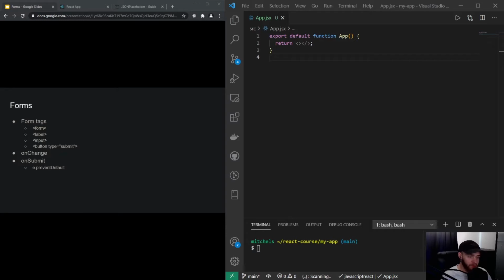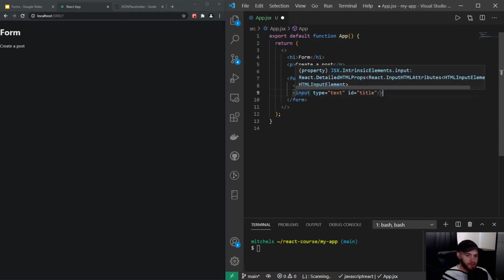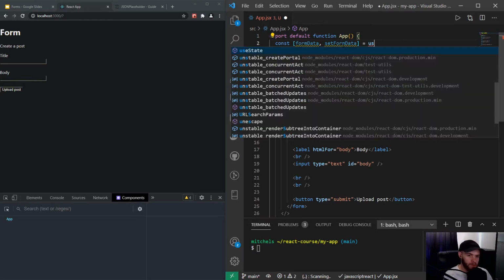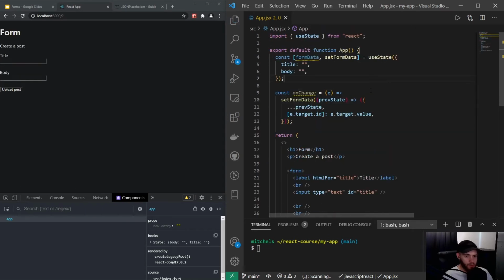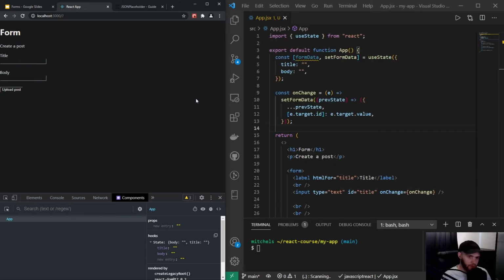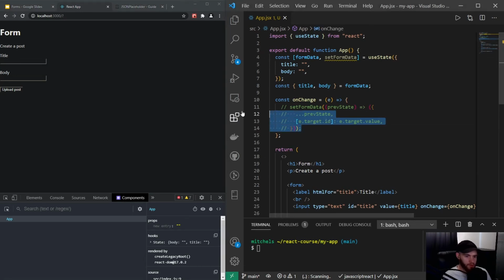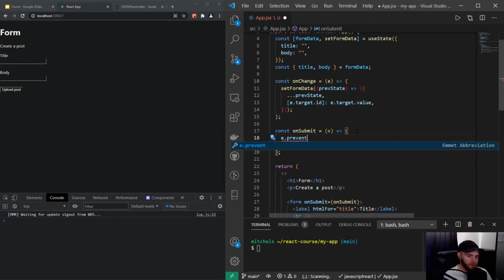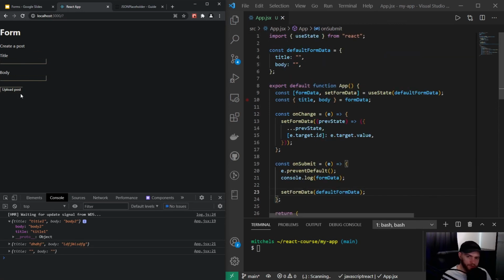React Course - Fundamentals - Forms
Learn how to create Forms in React.